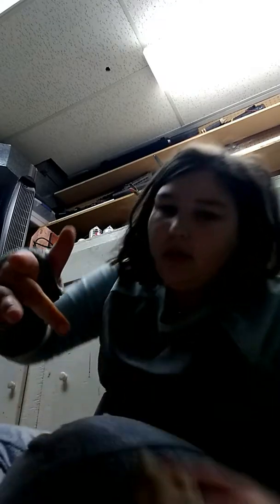behind the scenes